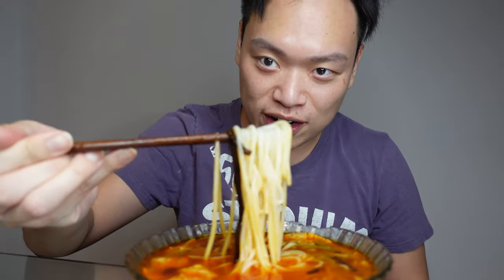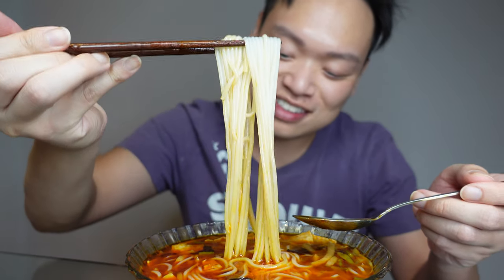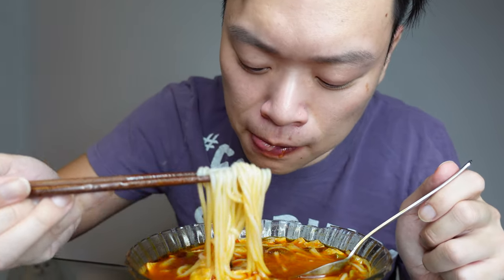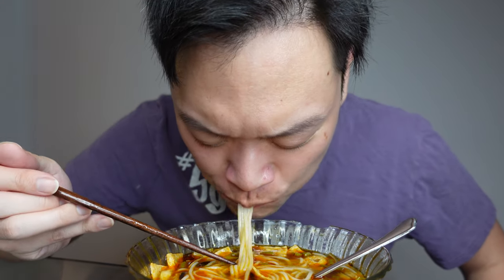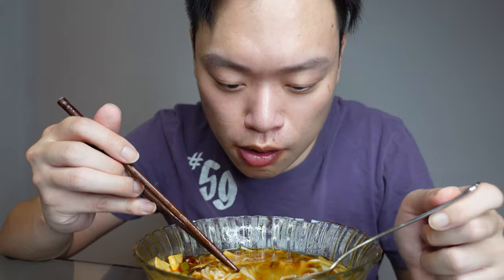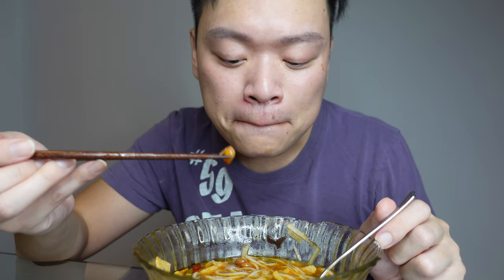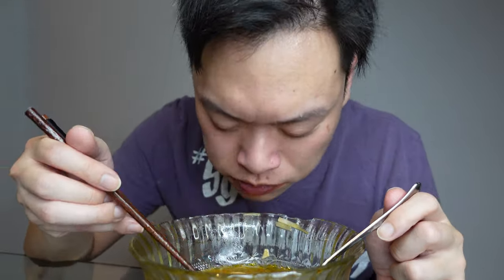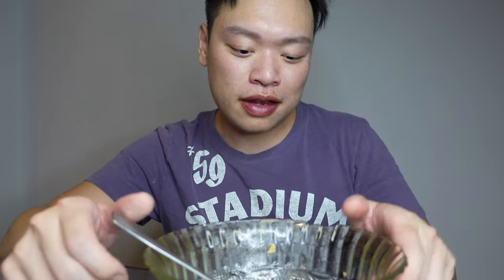EXTREMELY SPICY CHINESE NOODLE SLURPING FESTIVAL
What up what up Guys,

Today I want to introduce you to a very authentic chinese noodle soup known as the Guilin Rice Noodle Soup. Traditionally, it's sour and spicy. Today, I will be eating a extremely spicy version of this noodle soup. Get your appetites ready, and let's chow down!

Ethan